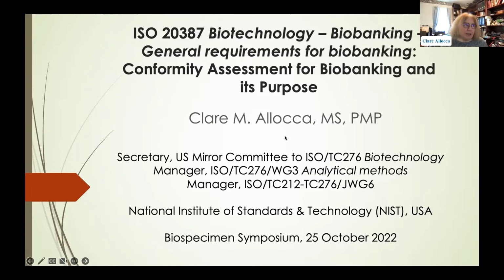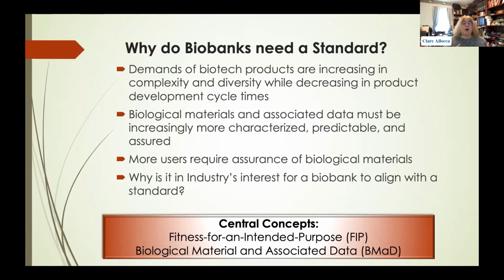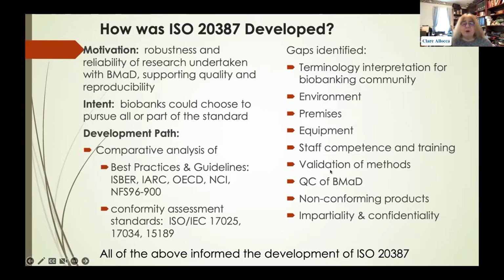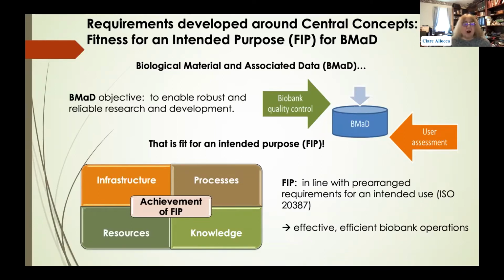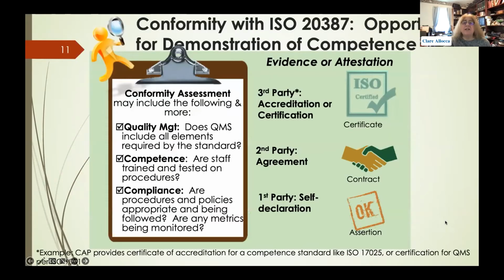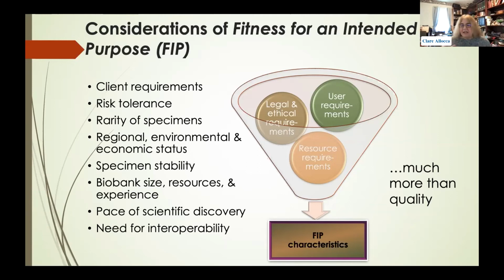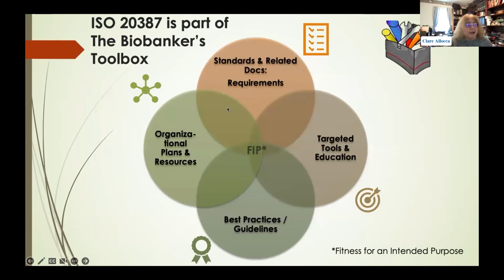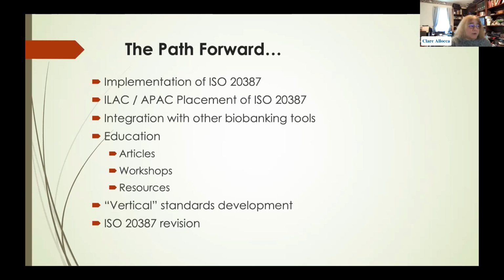ISO 20387: Conformity Assessment for Biobanking and its Industrial Relevance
Clare M. Allocca PMP,   Senior Advisor for Planning and Outreach, National Institute of Standards and Technology (NIST), MD, USA   |   Biosample Hub webinar, 25th October 2022.